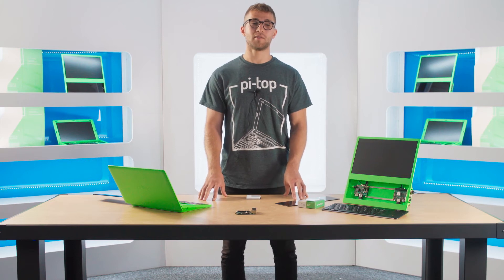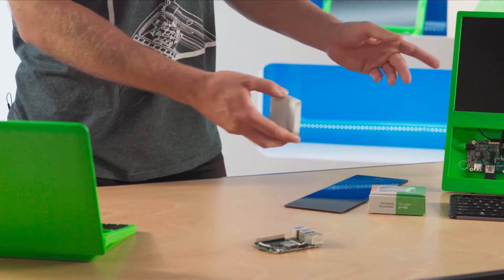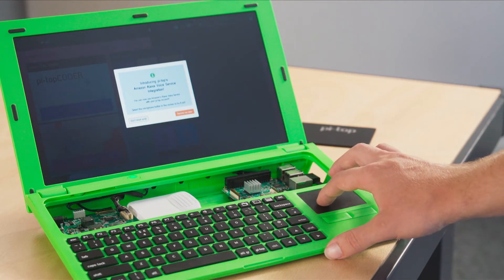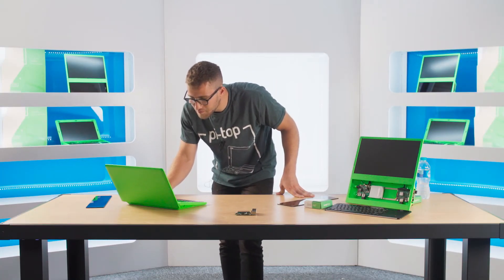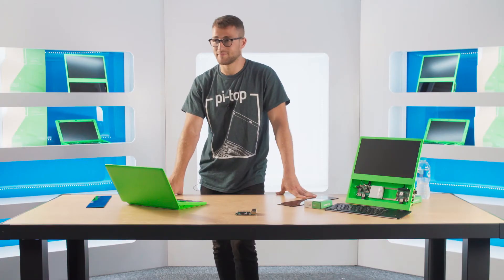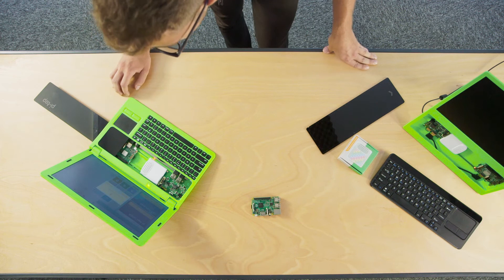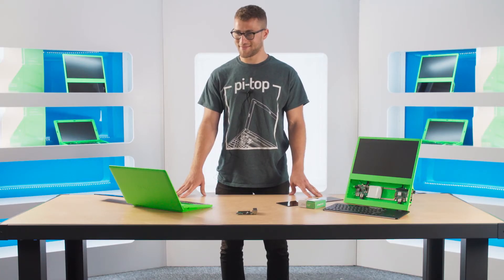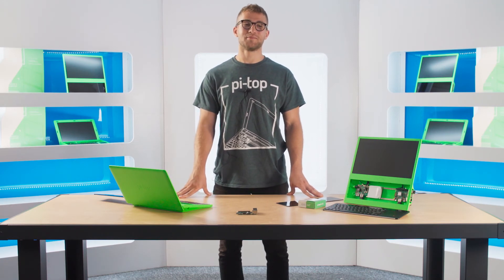ALEXA on your Raspberry Pi - pi-topPULSE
Learn, play, create.

pi-topPULSE is an accessory to help you build fun STEAM (Science, Technology, Engineering, Arts and Maths) projects with music, lights and sound.

pi-topPULSE brings the Arts into STEAM. It is an integrated solution for music, lights and sound. Easy to transport and deploy in any classroom. It can be used both, as an accessory for a pi-top or pi-top CEED, and additionally as a HAT/ add-on board to the Raspberry Pi 3.
pi-topPULSE allow all functionalities to be used simultaneously to enhance its application in the classroom. The microphone can be used to record music, as a DIY cloud-based voice service for students to ask computer science related questions and more!